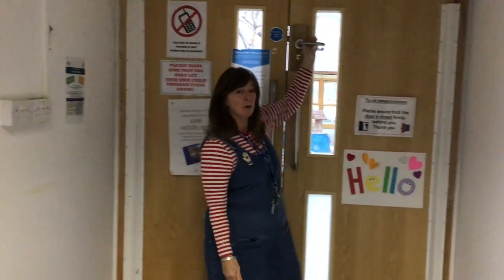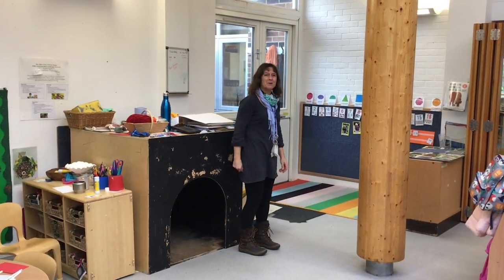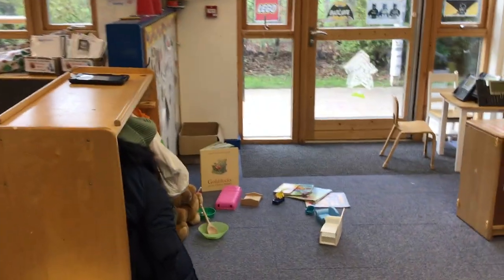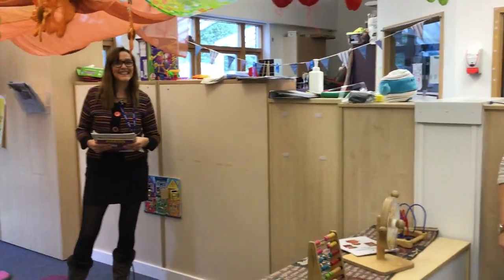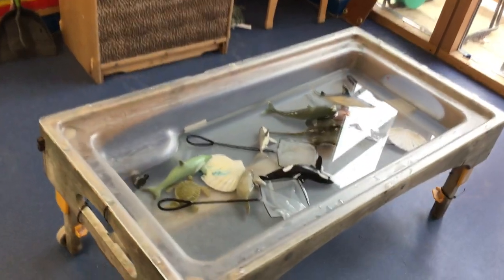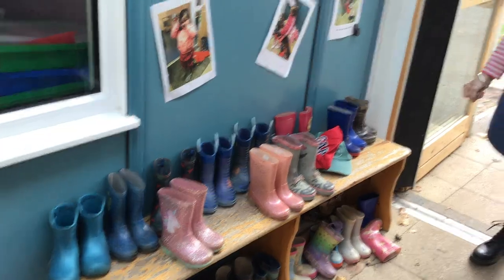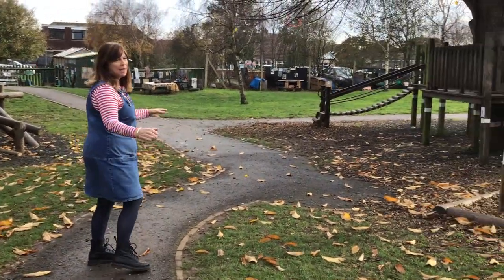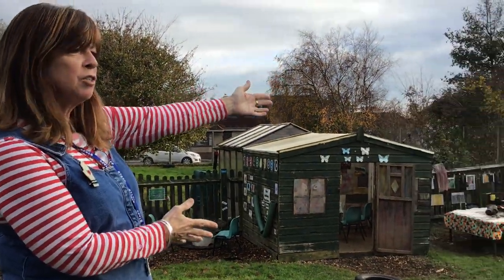Boundstone Nursery Tour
A guided tour of Boundstone introducing the staff an environment.